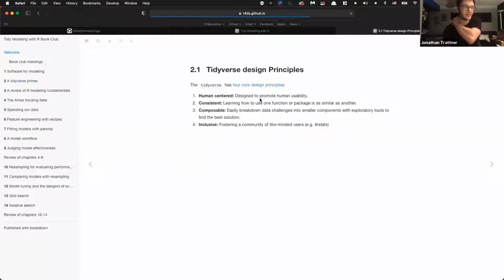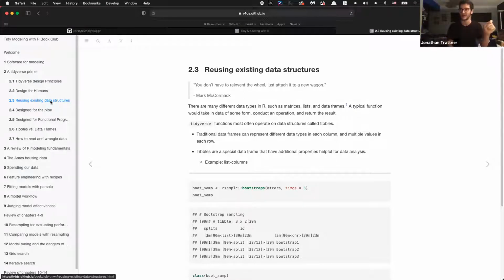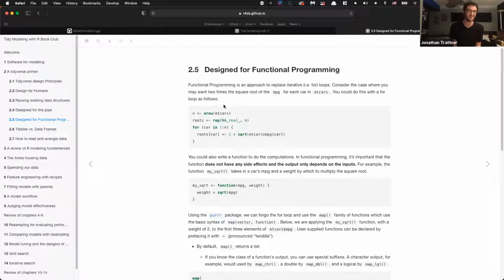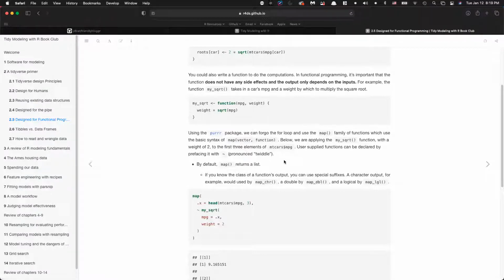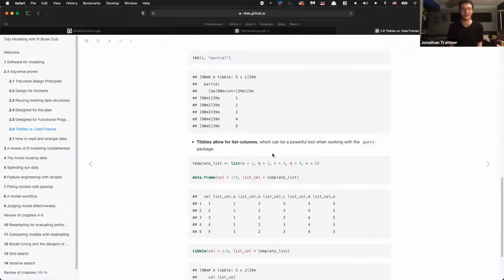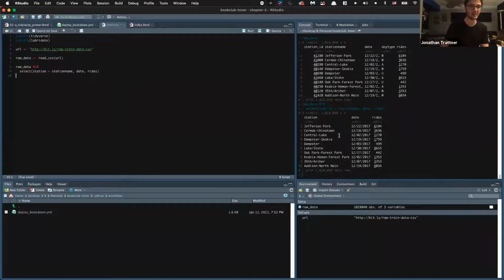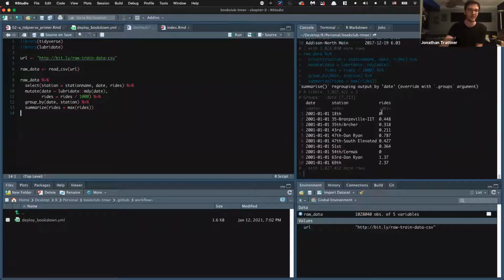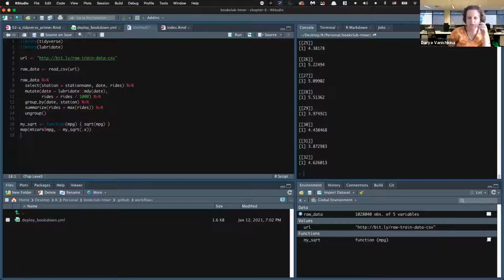Tidy Modeling with R Book Club: Chapter 2 (A tidyverse primer) (2021-01-12) (tmwr01)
Jonathan Trattner presents Chapter 2 ("A tidyverse primer") from Tidy Modeling with R by Max Kuhn & Julia Silge on 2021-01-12, to the R4DS TMWR Book Club. Cohort 1